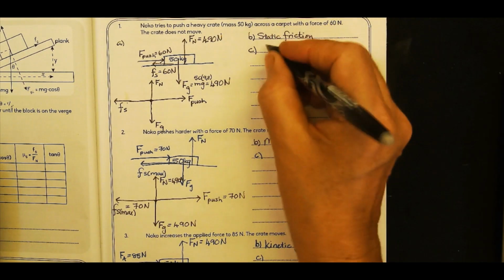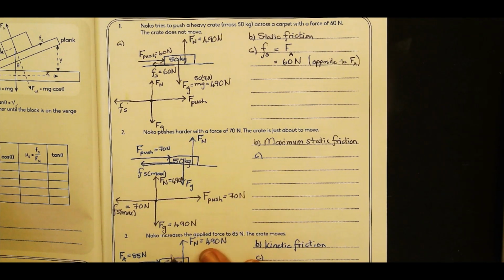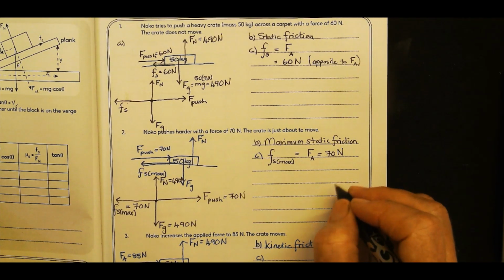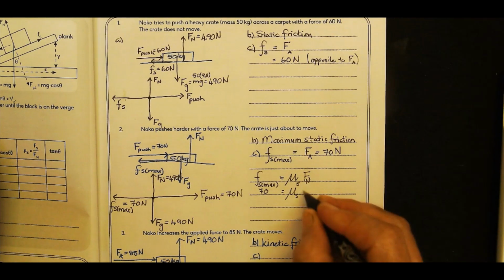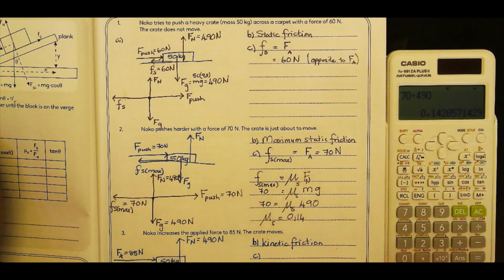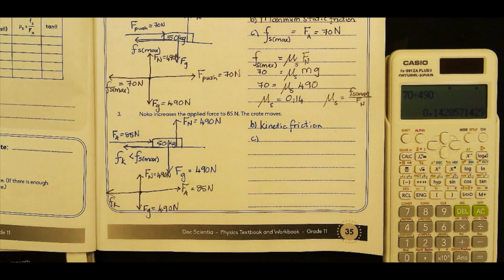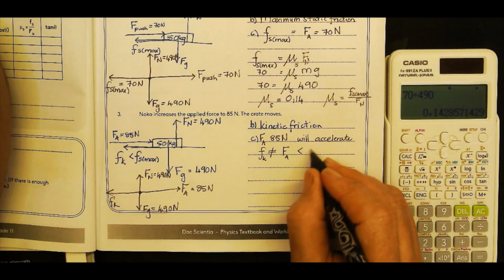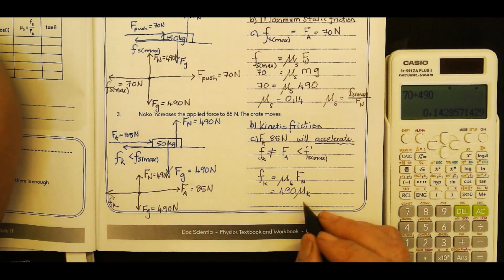GR 11 PHYS EX 3 NO 1 3,7 8 FRICTION MEMO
THE MEMO TO EX 3 NO 1-3, 7 & 8 c) WHERE EXPRESSIONS FOR DETERMINING THE FRICTION HAD TO BE GIVEN.